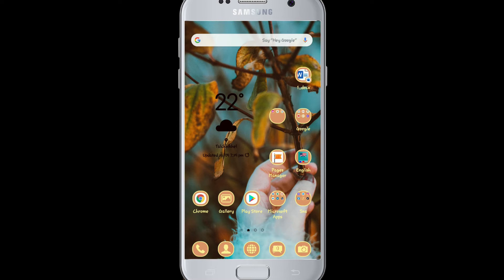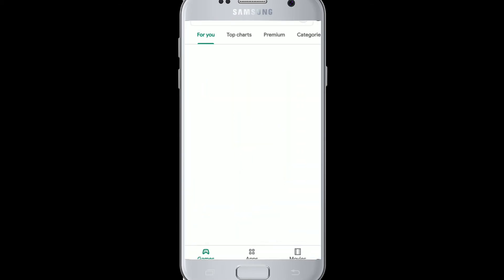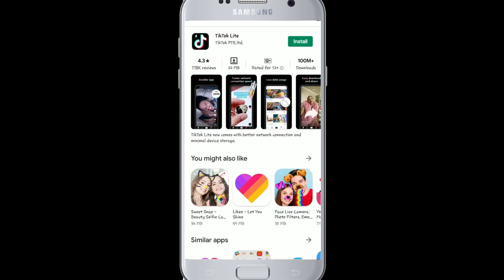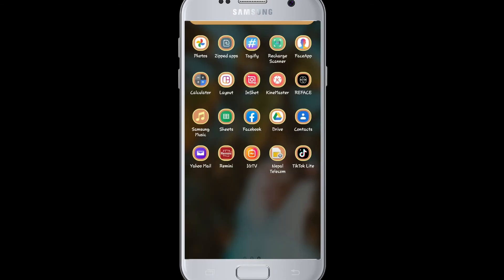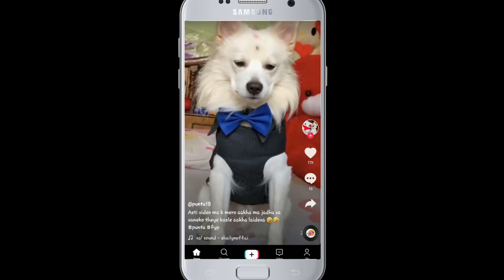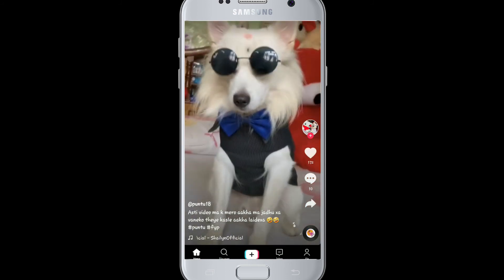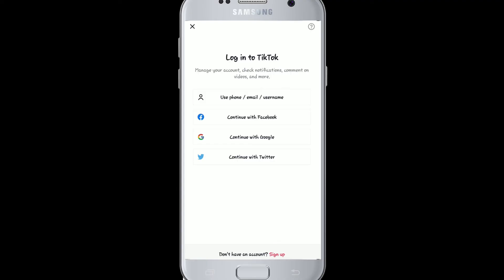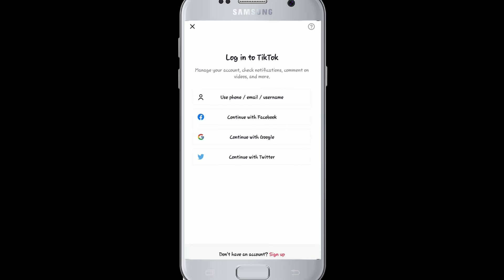How to Download & Install Tiktok Lite App? Login to TikTok Lite Login | TikTok Lite App 2020